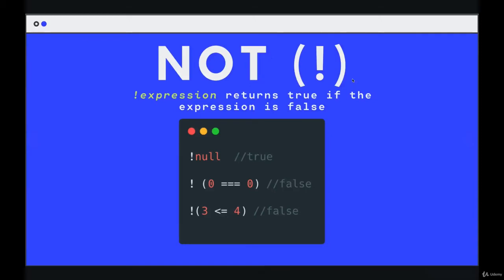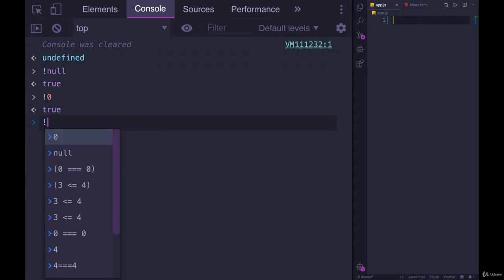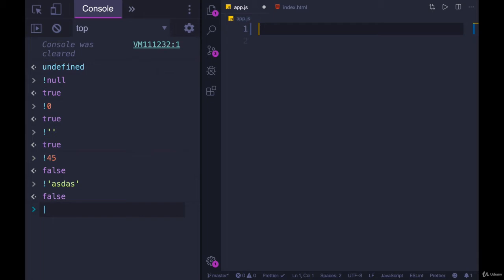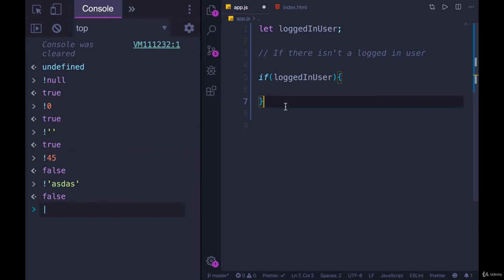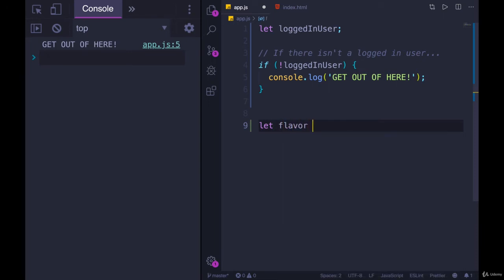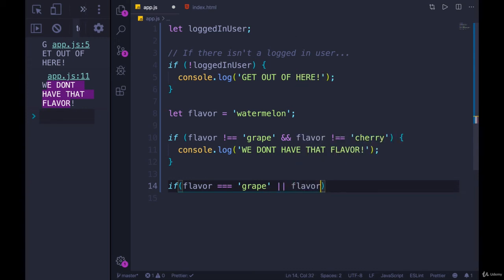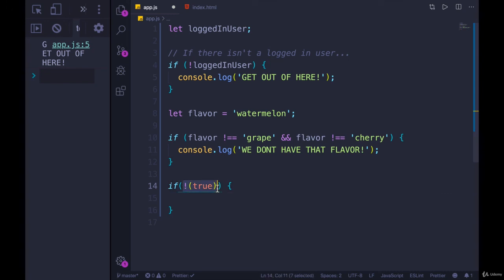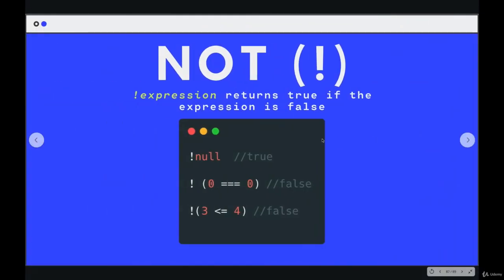Controlling Program Logic and Flow: NOT Operator ! --The Modern JavaScript Bootcamp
NOT Operator ! - bitwise not operator in c language.

#4 logical operator | and , or , not operator | lecture 14 in urdu/hindi. are you interested in becoming a heavy equipment operator? logical operators in c | full lecture in hindi | by nirbhay kaushik.

 in this episode we are going to be covering the not operator!
so  with not operator a true value becomes  false and vice versa..
lect#25 (logical or operator) check the character is vowel or not c++ in urdu/hindi.
 what is the use of not operator in the program?
 we will go over the 5 basic mistakes we see from new operators: incorrect blade positioning  spinning tires  center of gravity  shifting and lack of equipment knowledge.

and operator   or operator   not operator.. in this video tutorial you will learn the basics of the not operator in python.

 in case of or operator  the compound proposition is false only if all the propositions are false...

bitwise one's complement operator (bitwise not operator). the logical operator "not" is used to negate a proposition.
it is unary operator..

if we use “or” operator to connect two or more propositions  then the compound proposition is true  when at least one of  the connected propositions  is true..
if we use "and” operator to connect two or more propositions  then the compound proposition is true only if all the connected propositions are true..
three most commonly used logical operators ؛. truth values of the compound proposition depends upon the truth values of the individual propositions and the logical operator used to connect the propositions.

lect#24) find maximum number using logical operator c++ in urdu/hidni. jai_hind  dosto  aaj ki is video me   maine aapko btaya hai ki logical operators kya hote hai..

bitwise not operator in c language in hindi by saurabh shukla sir.
 what is the use of logical operator in the program?.

 you won't be needing it too much as there will always be a better way of doing something you might want to use the not operator for. heavy metal learning is designed to provide educational content on how to operate heavy equipment; a forum for operators and industry supporters to share their knowledge; an opportunity to get out in the field; and ultimately inspiring the next generation.
 we cover the 5 basic mistakes we see from new operators regarding counter weight  squaring up to your tracks  trenching  loading and parking. and operator can also be denoted by a dot ". beginner python tutorial 49 - not operator.

lect#23 (logical operator) and ,or ,not operator with example c++ in urud/hindi. logical operators|and, or, not operator|compound propositions|true|false|boolean|itfo|ghulam abbass.